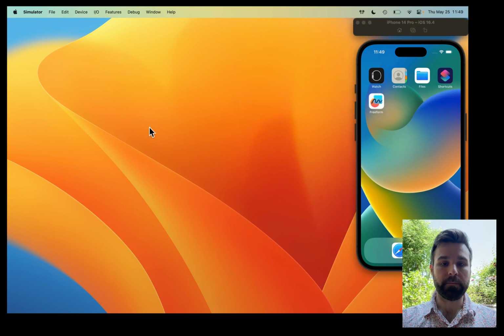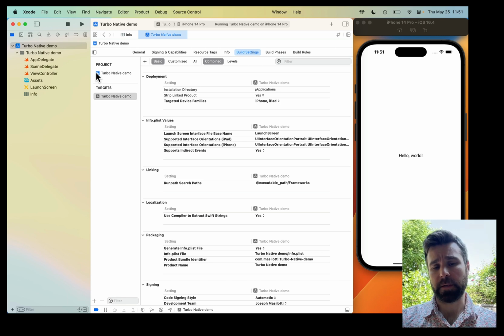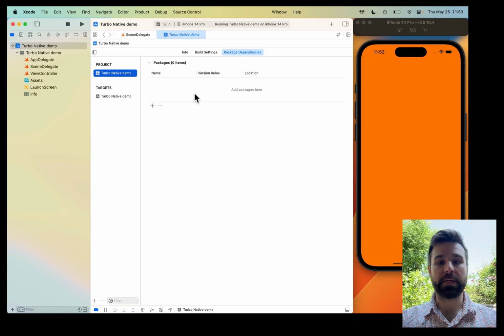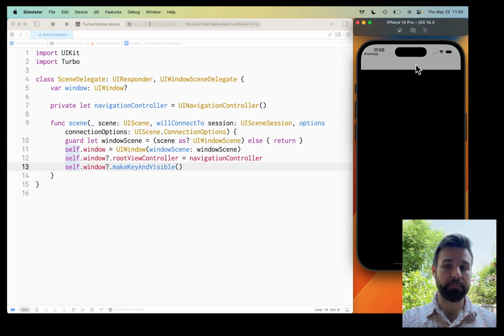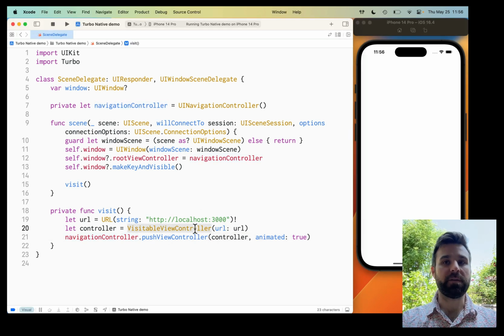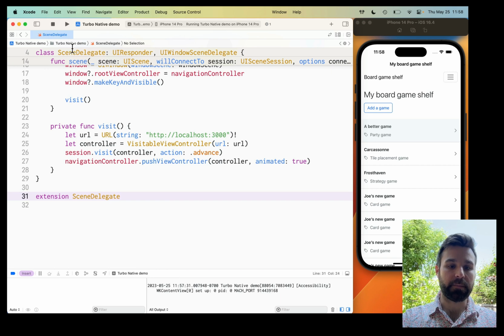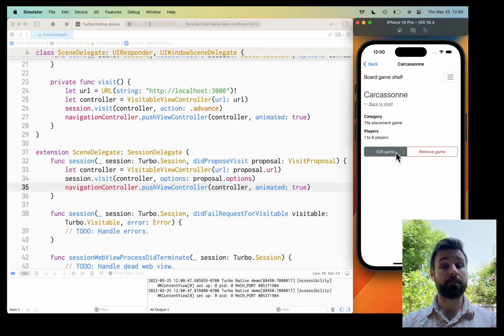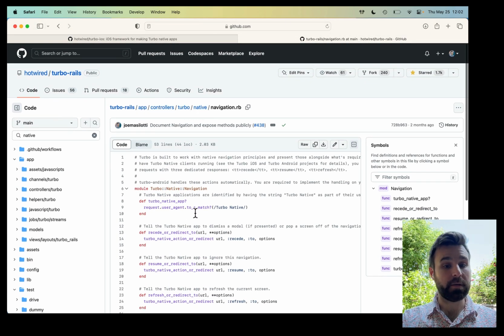Turbo Native in 15 minutes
Learn how to get up and running with Turbo Native on iOS in 15 minutes. All you need to get started is a free copy of Xcode downloaded from the App Store.

I'll walk through adding the turbo-ios Swift package, wiring up a navigation controller, and handling link clicks. I also show how you can make your web content feel a little more at home on iOS.

Want to learn more about Turbo Native? I wrote a 6-part blog series on building hybrid iOS apps. I cover authentication, the JavaScript bridge, push notifications, and more.